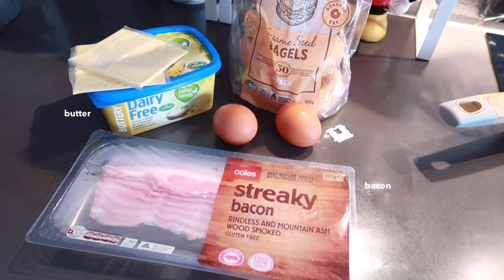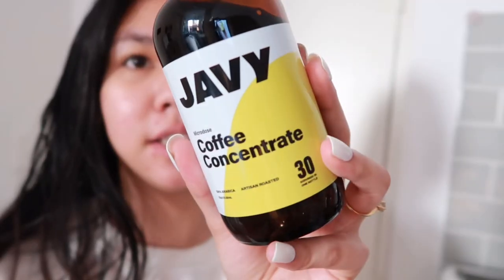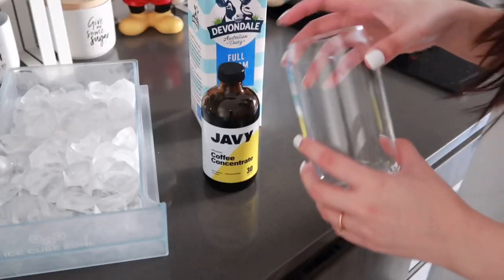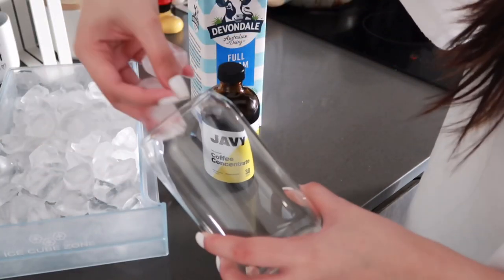living in australia | freedom week, bagels, press-on nails, trying a new coffee ☕️ 🥯 🍜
hey sizees ♡

today’s vlog i will bring you with me with our recent trip to to grab malatang and how we spent our first freedom weekend. i also shared my recent good find fake nails and great coffee!

hope you'll enjoy today's episode! ♡

the oodie: WANDERZEE30
yesstyle: ZEESTER10
escape swimwear: WANDERZEE

☁️about me
hi, i’m zee, based in AU but born & raised in the PH. i create lifestyle vlogs, international student life in australia and the like.